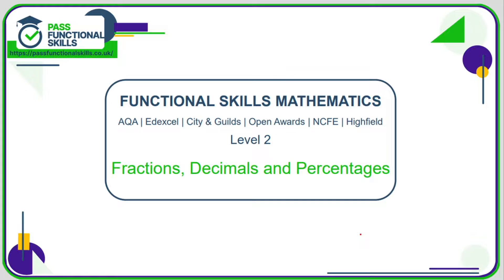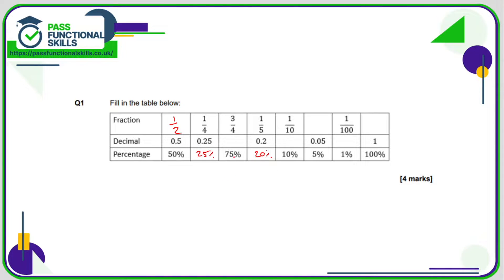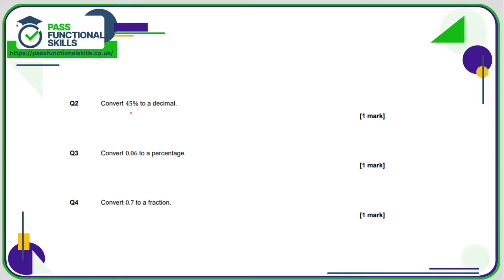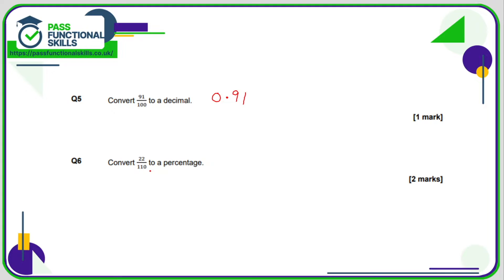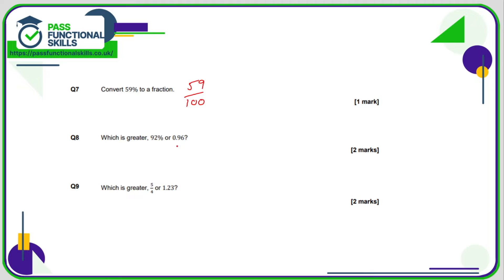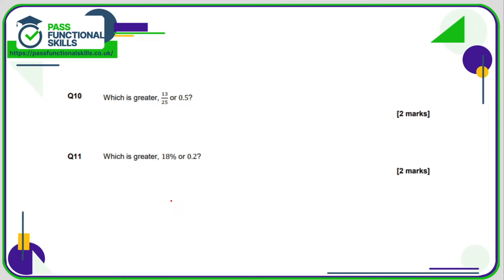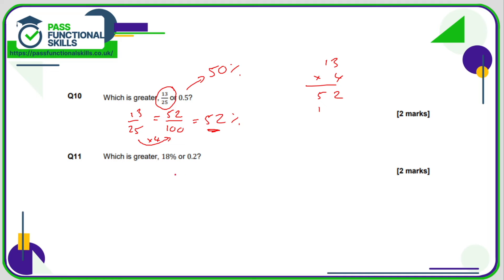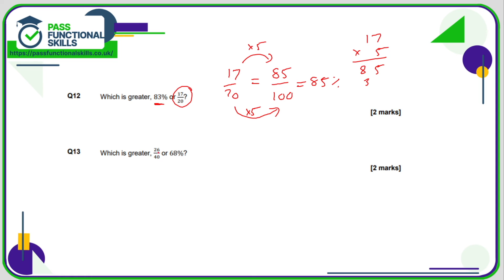Fractions, Decimals and Percentages Worksheet - Level 2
This is the Pass Functional Skills revision video on Fractions, Decimals and Percentages Worksheet - Level 2.